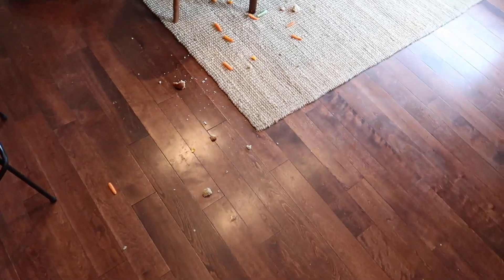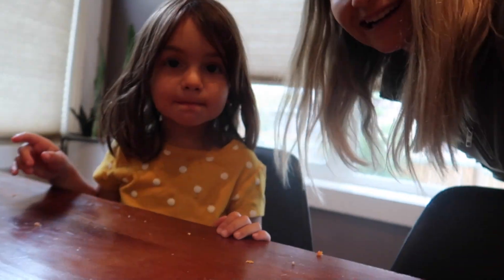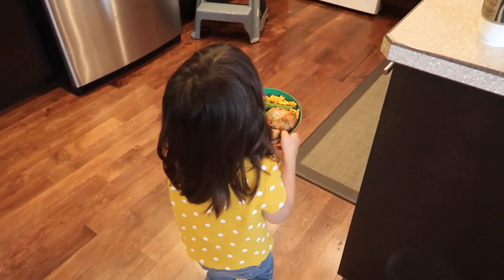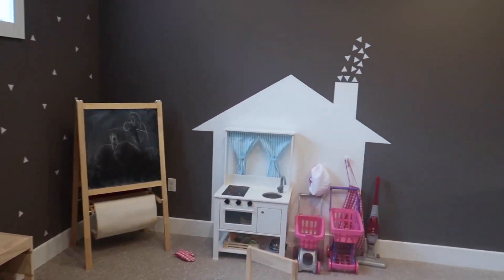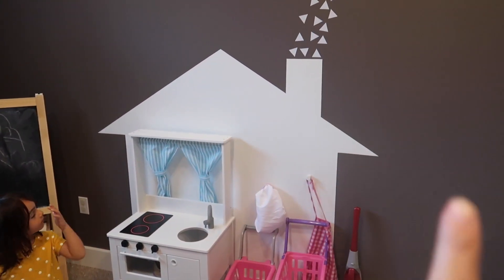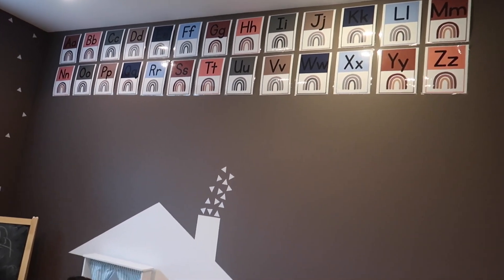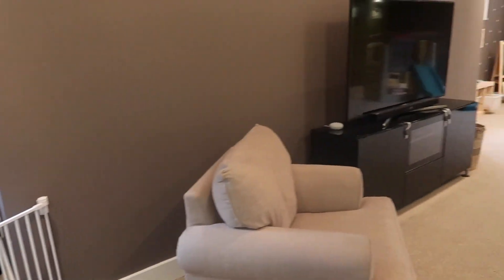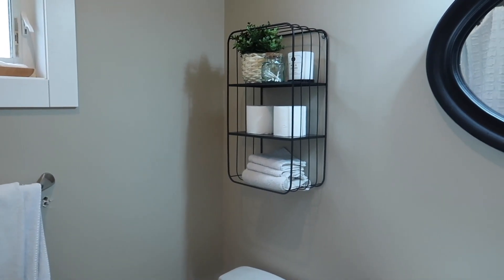IKEA PLAY ROOM TOUR 🌈 | VLOG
**WATCH IN 1080 HD FOR BEST QUALITY!** Our basement is finally complete after flooding 3 months ago! We purchased almost everything from Ikea Canada and absolutely love the way it turned out!

↓↓ CLICK TO SEE MORE ↓↓

Cannot thank you enough for all your kind comments.